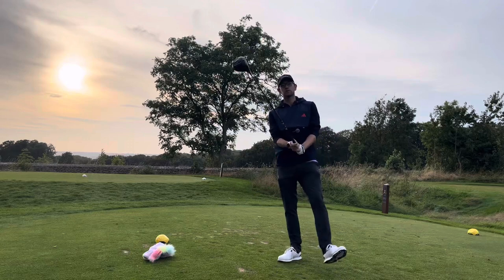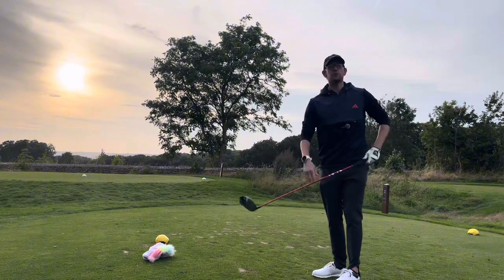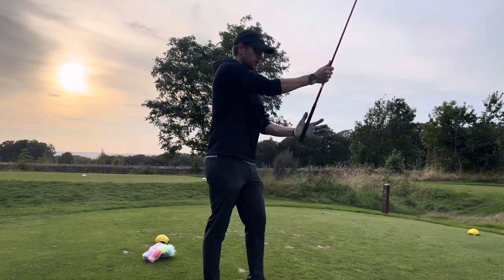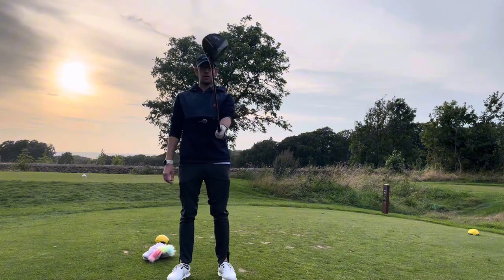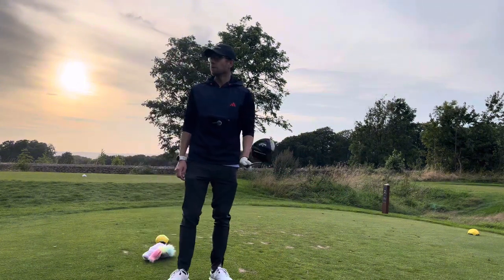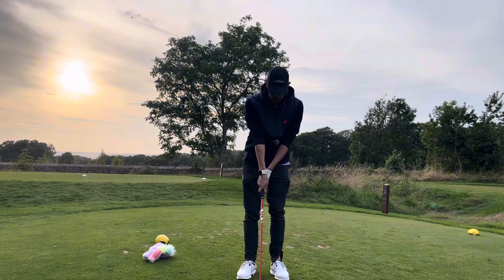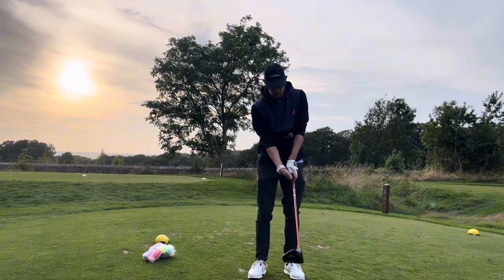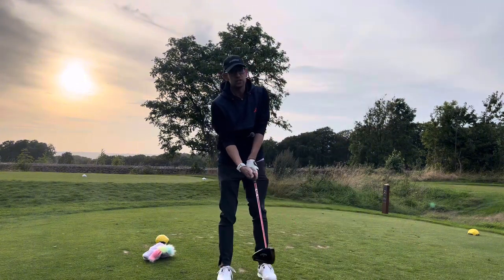STOP Using A Weak Grip OR Driver Will Never Work!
The golf driver is so hard to hit consistently and well! Often it’s the simple golf tips and the basics that can make the most difference. In this golf tip we will look simply at how to grip a golf driver with a stronger golf grip and what this means for club face control. Now Rory Mcilroy actually doesn’t really adhere to this, but that’s Rory. He’s one of the best with a driver. Generally It’s surprising how much we can inhibit out swing and impact if we get a weaker golf grip engrained in our game.